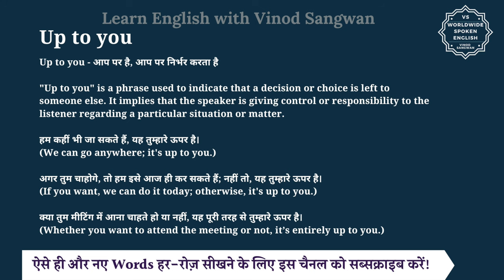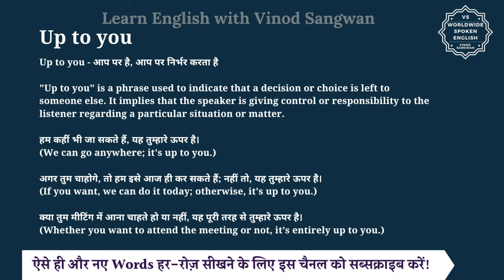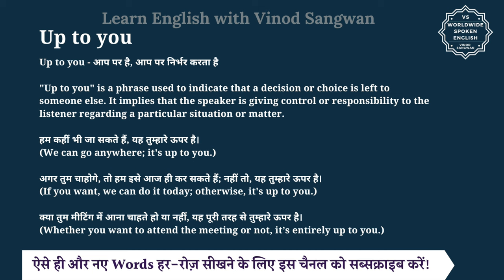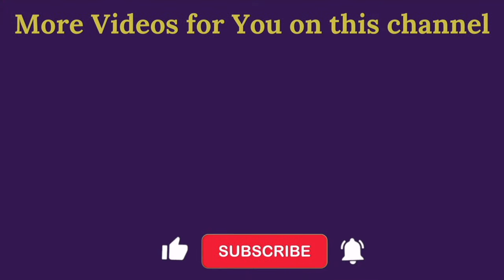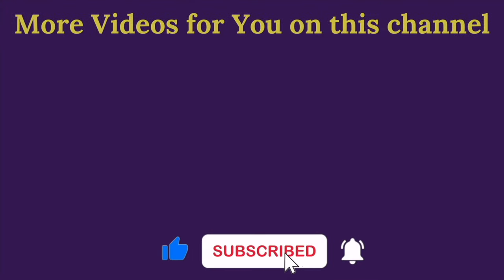Up to you meaning in Hindi | Up to you ka matlab kya hota hai | English to hindi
हर रोज़ इस्तेमाल होने वाले 11000+ English Words को आसानी से सीखने के लिए इस play List को देखें :

इस वीडियो में आप Up to you का हिंदी में मतलब समझेंगे और साथ में Up to you का pronunciation भी सीखेंगें यानि की आप Up to you के अर्थ के साथ साथ ये भी सीखेंगें की Up to you को कैसे बोले या Up to you को बोलने का सही तरीका क्या है |

On this channel, we provide online English speaking classes and spoken English course online which can improve your English with our English language course online. We are providing English speaking course online so that you can improve your English at your home and without paying any money for this. In this video,  you will learn daily use English words which will improve to learn English vocabulary in a simple way. This video will help you to learn English through Hindi thus you can increase English vocabulary on a daily basis.

तो बस एक मिनट में सीखिए Up to you को|
Let’s learn Hindi Meaning of Up to you in detail.

Up to you का हिंदी में अर्थ होता है
Up to you - आप पर है, आप पर निर्भर करता है

""Up to you"" is a phrase used to indicate that a decision or choice is left to someone else. It implies that the speaker is giving control or responsibility to the listener regarding a particular situation or matter.

हम कहीं भी जा सकते हैं, यह तुम्हारे ऊपर है।
(We can go anywhere; it's up to you.)

अगर तुम चाहोगे, तो हम इसे आज ही कर सकते हैं; नहीं तो, यह तुम्हारे ऊपर है।
(If you want, we can do it today; otherwise, it's up to you.)

क्या तुम मीटिंग में आना चाहते हो या नहीं, यह पूरी तरह से तुम्हारे ऊपर है।
(Whether you want to attend the meeting or not, it’s entirely up to you.)

Up to you को इन उदाहरणों से और अच्छे से समझ सकते हैं

ऐसी ही और वीडियो के लिए चैनल के होम पेज पर विजिट करें :